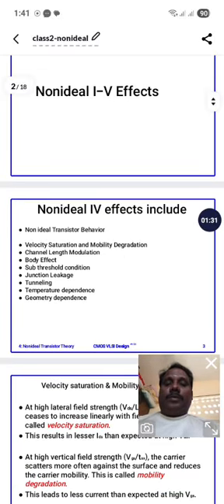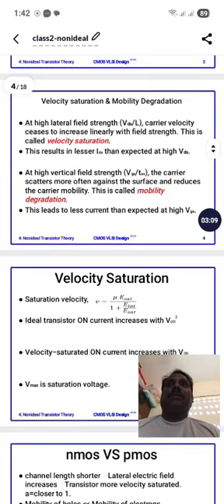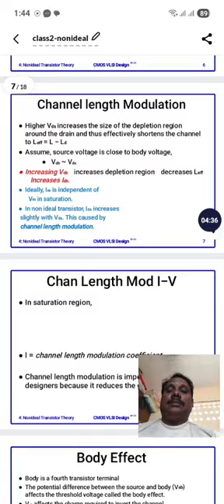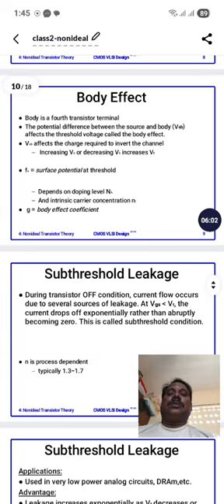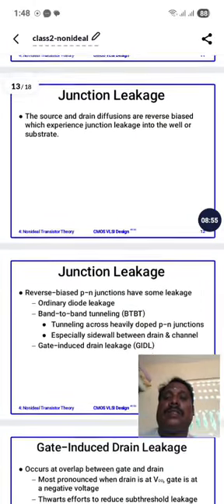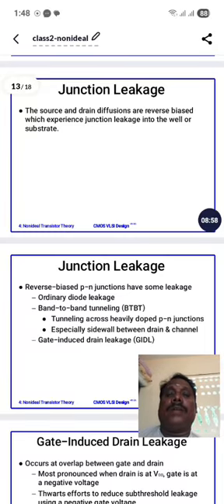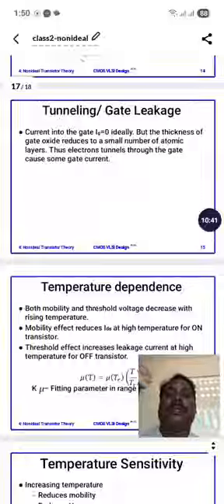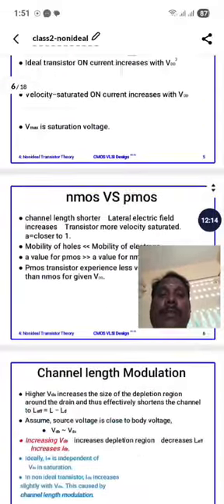VLSI and Chip Design - Non Ideal IV effects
In this video, the behavior of CMOS transistor in non ideal mode has been explained clearly